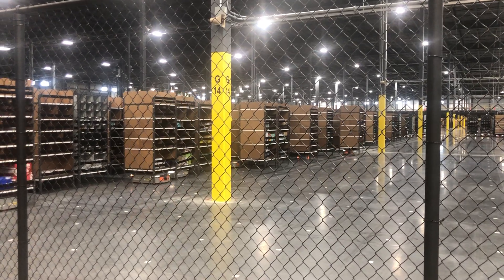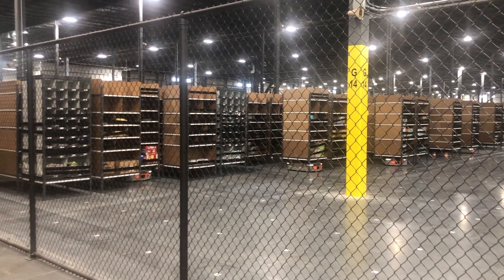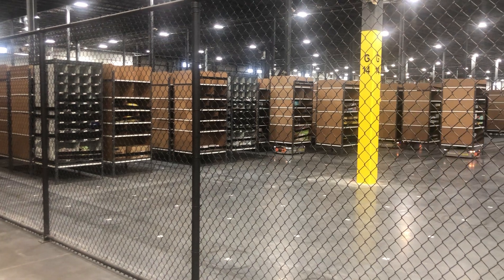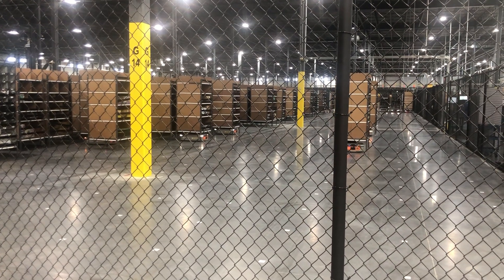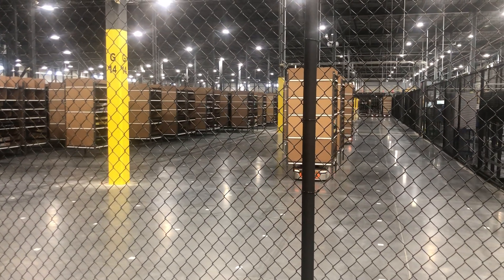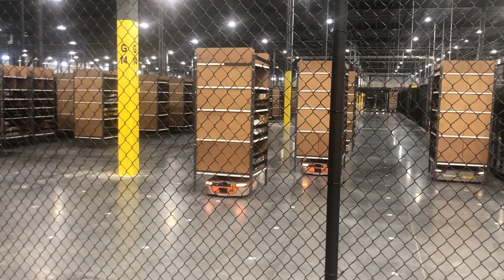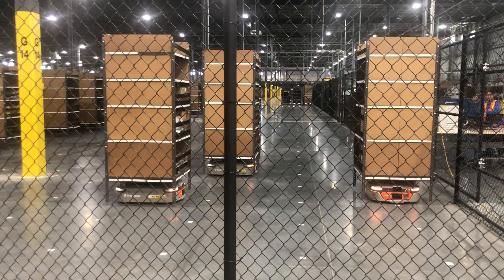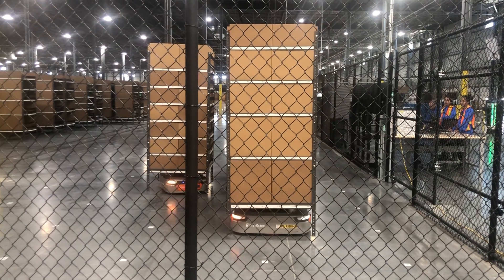Robotic Technology in Action at new Walmart Canada facility (Part 1)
Walmart Canada officially opened its new state-of-the-art fulfillment centre in the Balzac area of Rocky View County, just north of Calgary.

Here's some technology in action.

Connect with Mario Toneguzzi, a veteran of the media industry for more than 40 years and named in 2021 a Top Ten Business Journalist in the world and only Canadian, to learn how you can tell your story, share your message and amplify it to a wide audience.